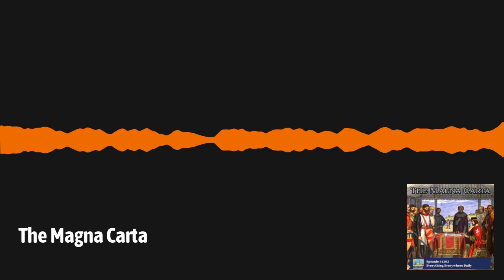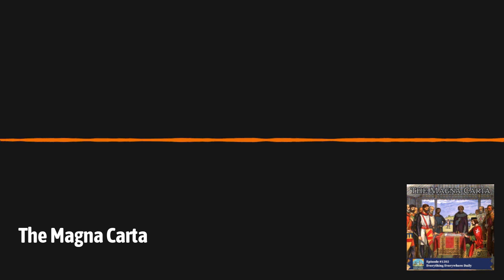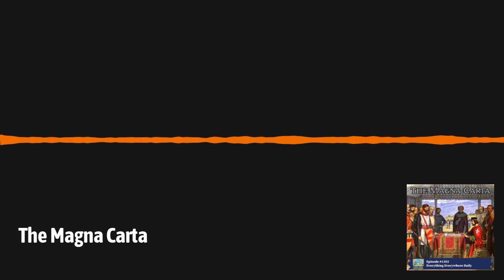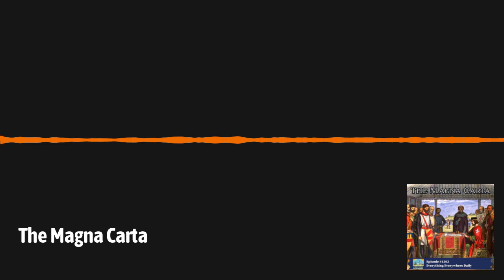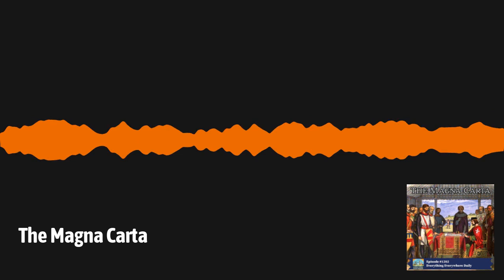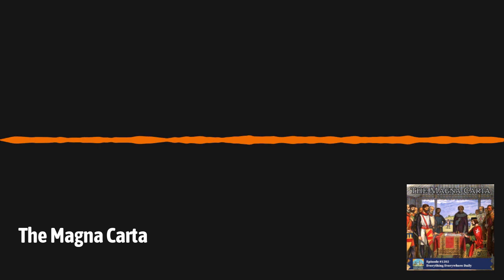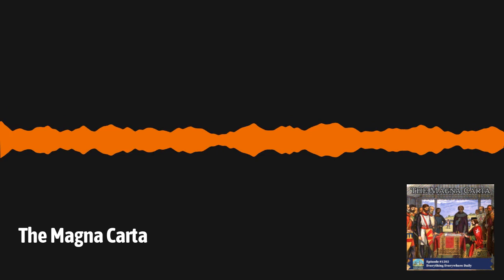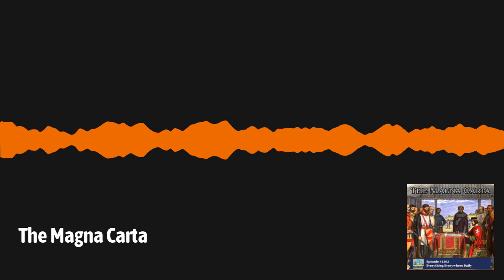The Magna Carta | Everything Everywhere Daily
In the early 13th century, England suffered through the worst monarch it would have in its history: King John.
John and his arbitrary policies and high taxation angered the nobility, the church, and the common people.
However, out of his disastrous reign came something good. An uprising against his rule forced him to sign a document establishing fundamental principles of limited government, the rule of law, and individual rights, marking a crucial milestone in developing constitutional and legal frameworks.
Learn more about the Magna Carta, how it came about, and its significance on this episode of Everything Everywhere Daily.

Newspapers.com
Newspapers.com is like a time machine. Dive into their extensive online archives to explore history as it happened. With over 800 million digitized newspaper pages spanning three centuries, Newspapers.com provides an unparalleled gateway to the past, with papers from the US, UK, Canada, Australia and beyond.

ButcherBox
ButcherBox is the perfect solution for anyone looking to eat high-quality, sustainably sourced meat without the hassle of going to the grocery store. With ButcherBox, you can enjoy a variety of grass-fed beef, heritage pork, free-range chicken, and wild-caught seafood delivered straight to your door every month. ButcherBox.com/Daily

Executive Producer: Charles Daniel
Associate Producers: Peter Bennett & Cameron Kieffer